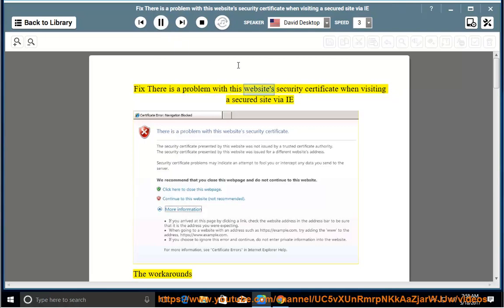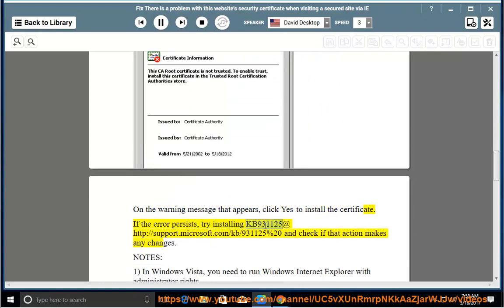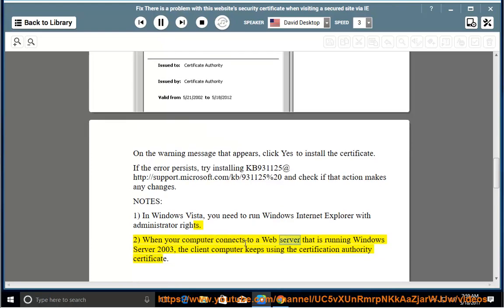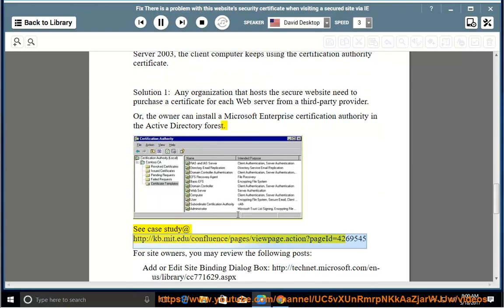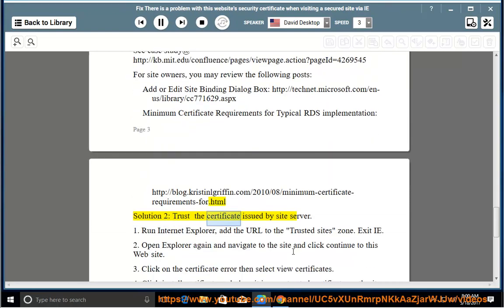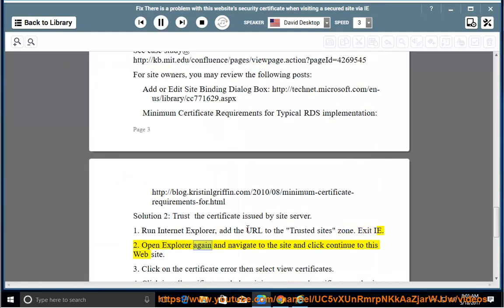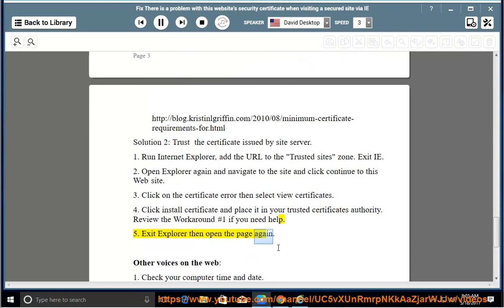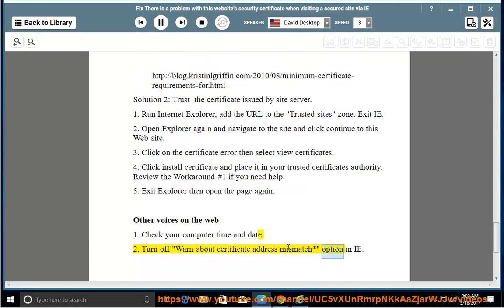Fix There is a problem with this website's security certificate when visiting a site via IE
This vid contains tips that helps Fix There is a problem with this website's security certificate while trying to access some secured website via Windows Internet Explorer.

* Minimum Certificate Requirements for Typical RDS implementation Learn more?